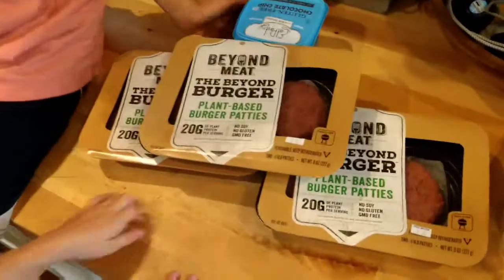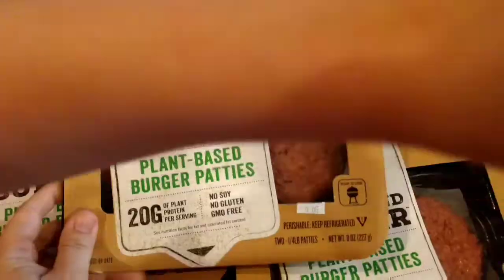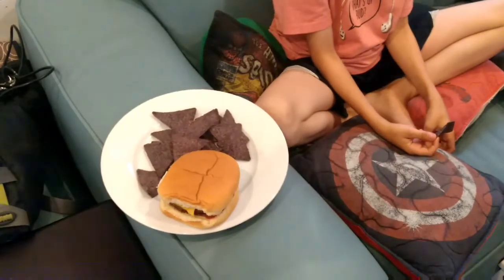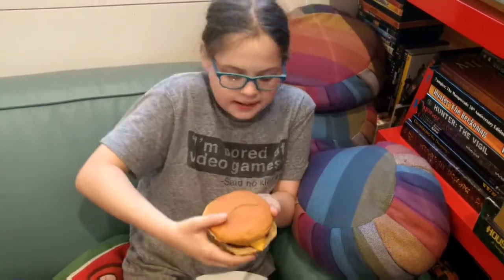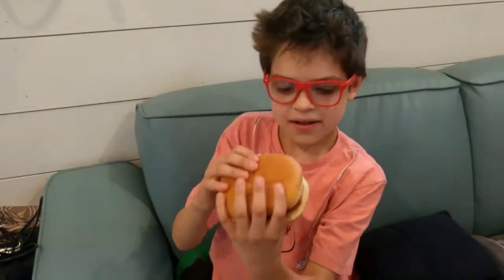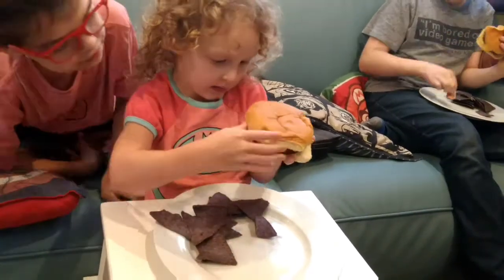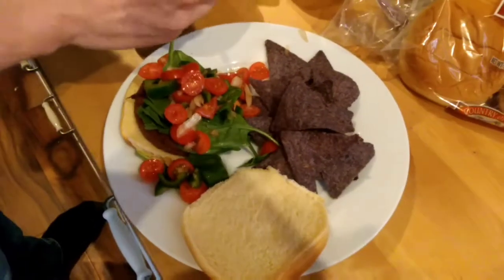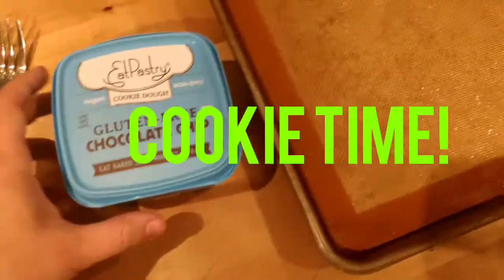Burger Night in the Tiny House!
Want to know more?

Like our videos? Leave us a little love in our TIP JAR

Like my glasses?

This is NOT a sponsored post- we just wanted to try out some vegan goodies.